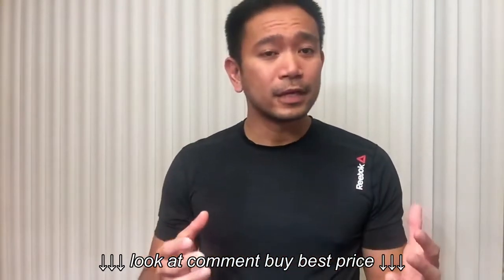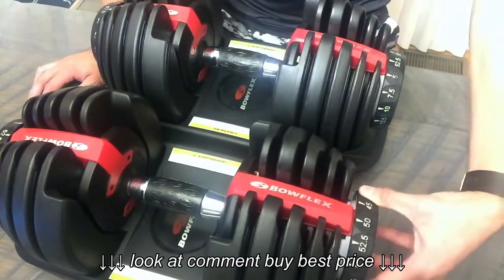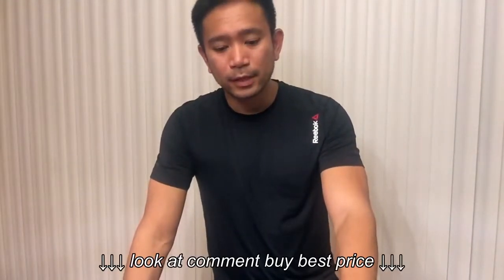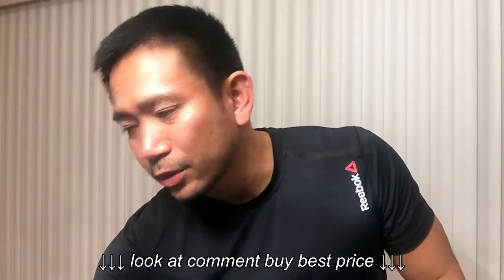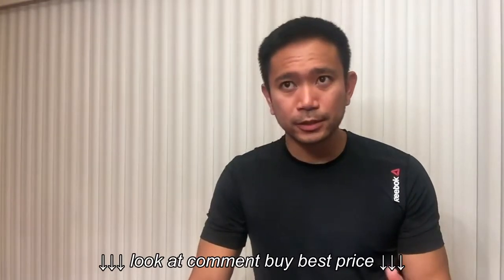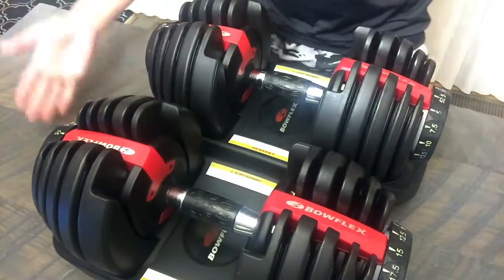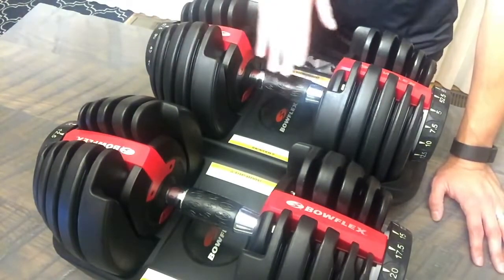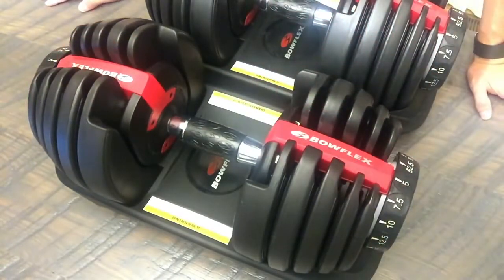BowFlex SelectTech 552 Adjustable Dumbbell Set: In Depth Review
BowFlex SelectTech 552 Adjustable Dumbbell Set: In Depth Review, BowFlex SelectTech 552 Adjustable Dumbbell Set: In Depth Review